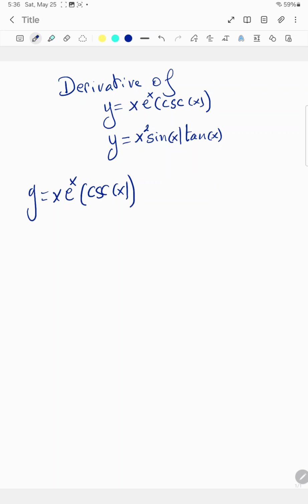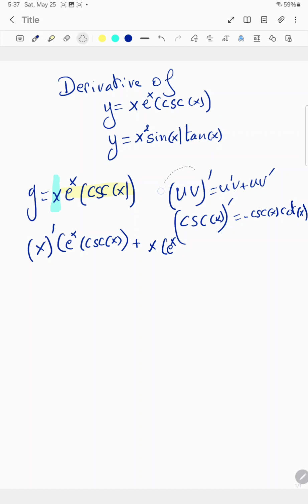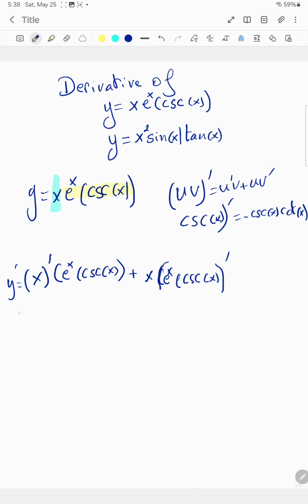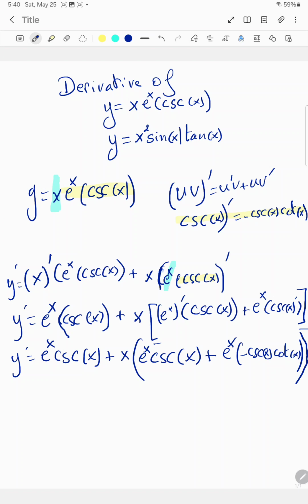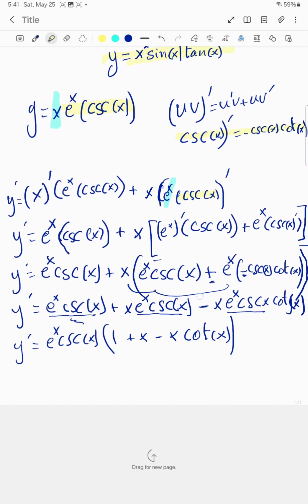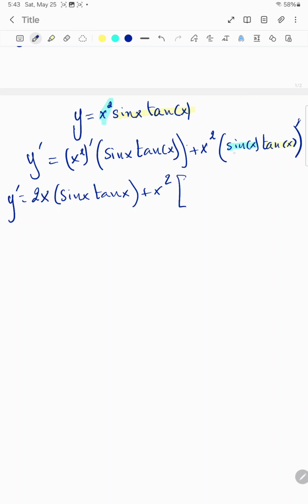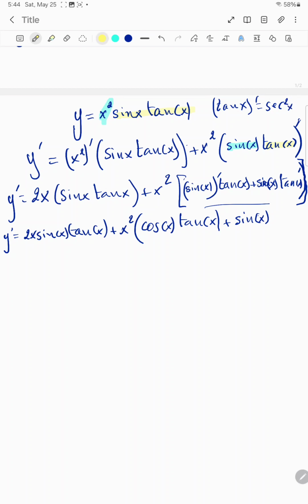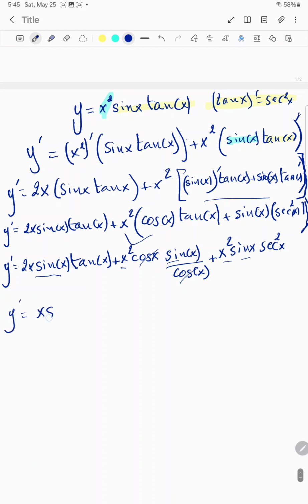Calculus 1- Derivative of y= xe^x(csc(x)); y=x^2sin(x)tan(x)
Calculus 1 derivative y=x^2 sin(x)  tanx);  y= xe^x csc(x)